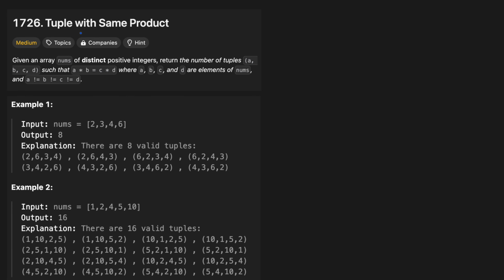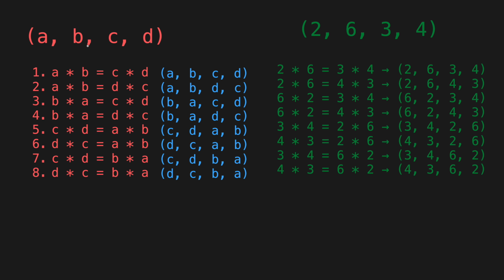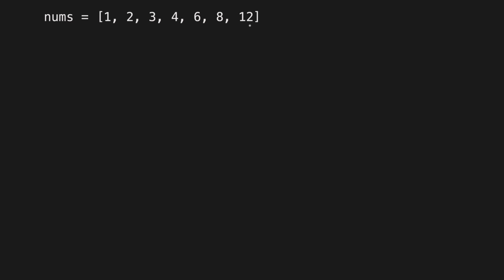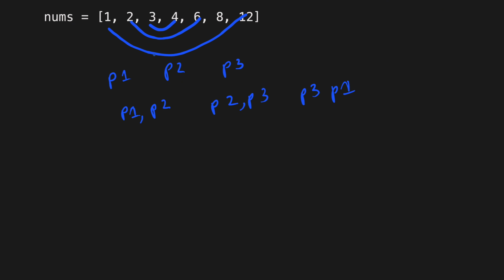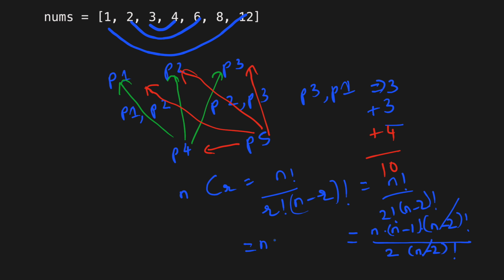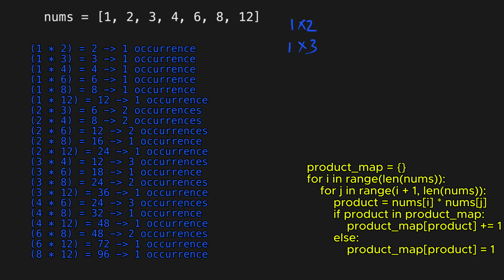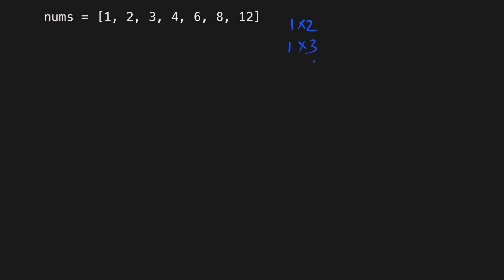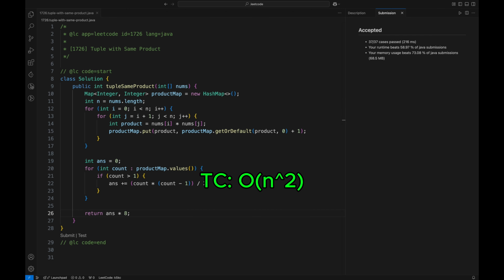Tuple with Same Product - Leetcode 1726 | Permutations and Combinations + Frequency Map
🧩 *PROBLEM DESCRIPTION*

Given an array `nums` of **distinct** positive integers, return _the number of tuples_ `(a, b, c, d)` _such that_ `a * b = c * d` _where_ `a`_,_ `b`_,_ `c`_, and_ `d` _are elements of_ `nums`_, and_ `a != b != c != d`_._

🔗 *LINKS*